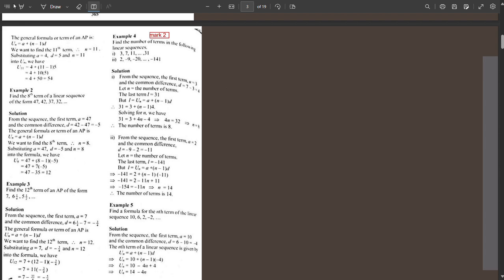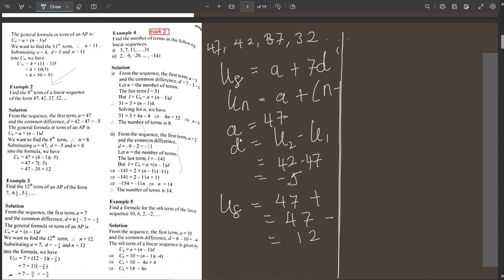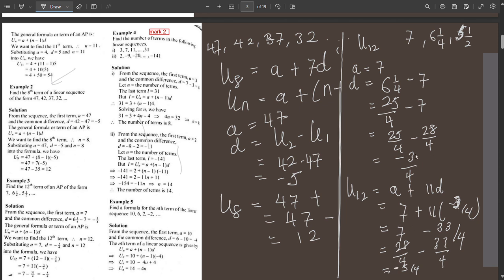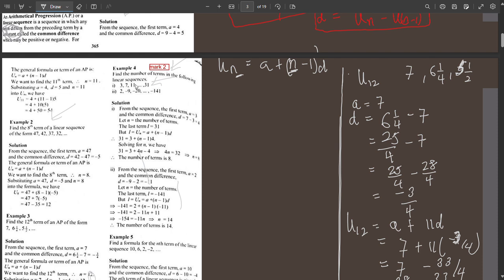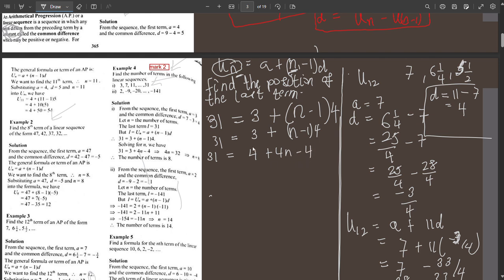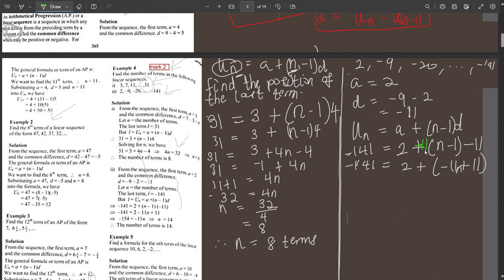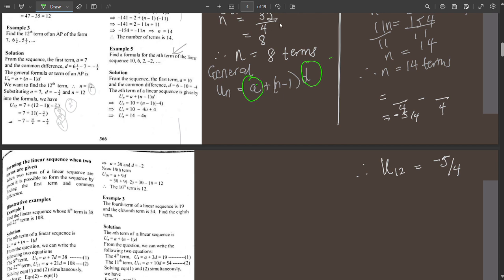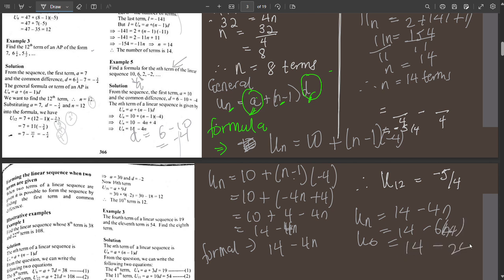Sequence and series Mark_II